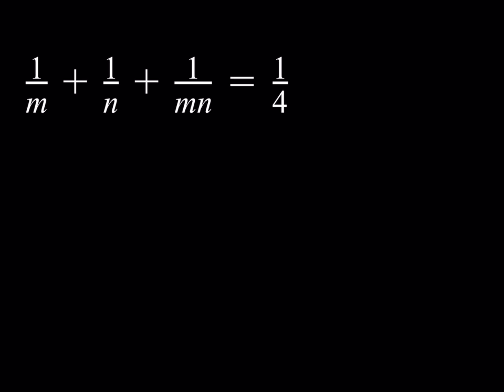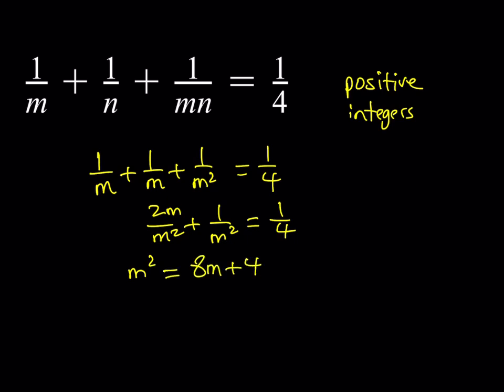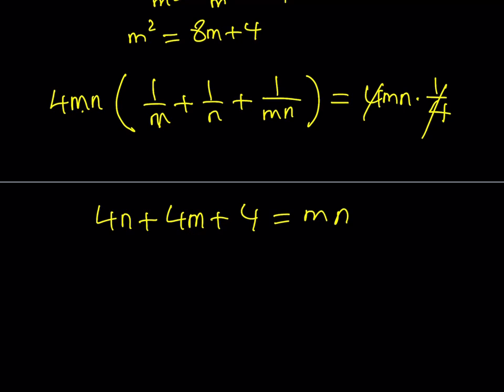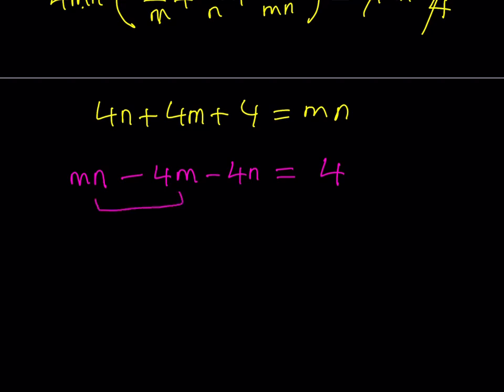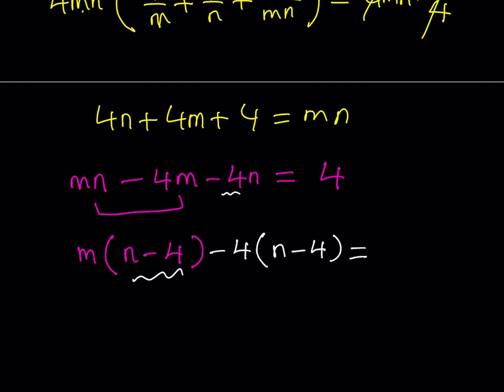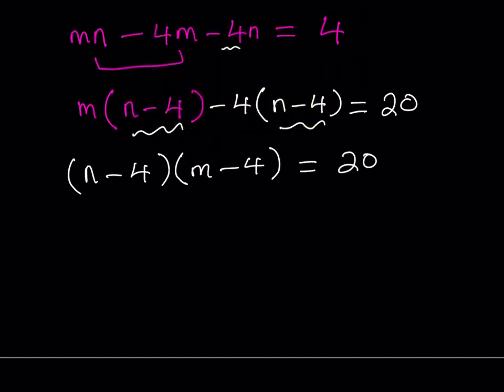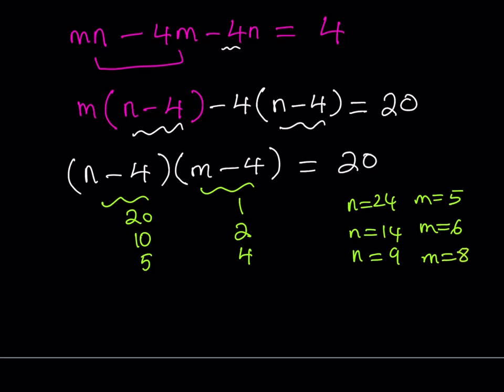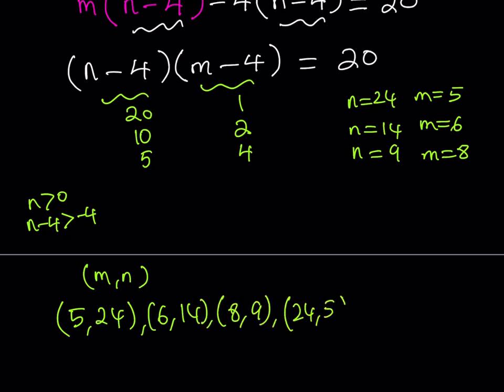Solving a Diophantine Equation Using an Algebraic Trick